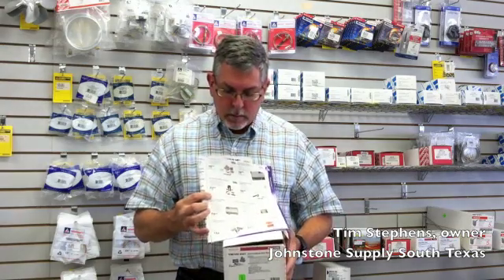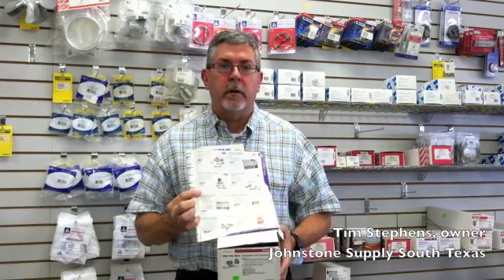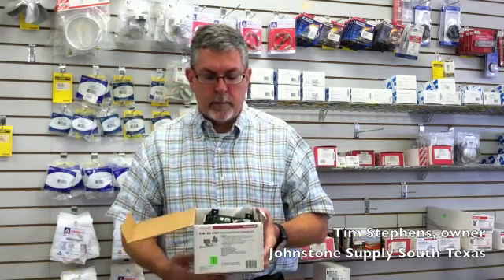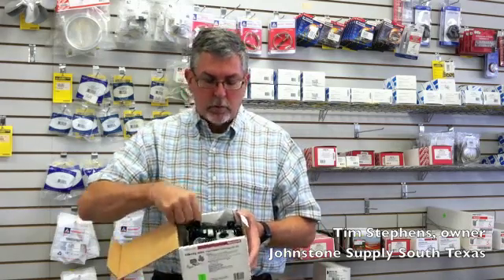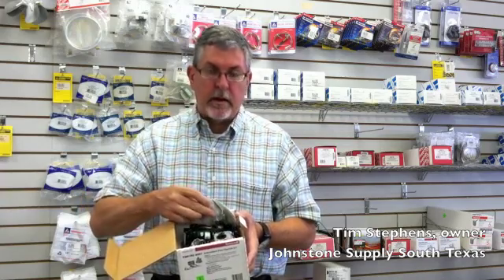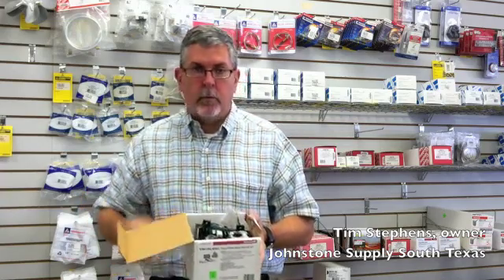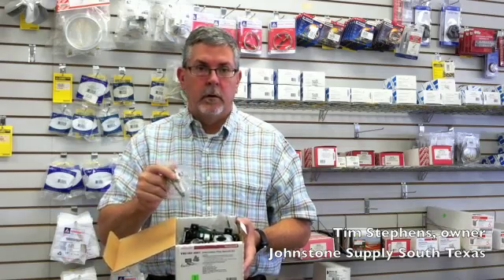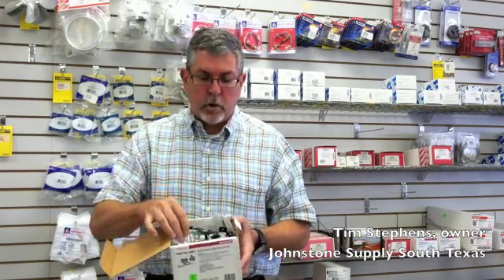Universal Intermittent Pilot Retrofit Kit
Looking for a universal intermittent pilot retrofit kit to turn your standard heater intermittent into pilot intermittent? Take a look at this special deal by Johnstone Supply, plus owner, Tim Stephens, talks about how it all work